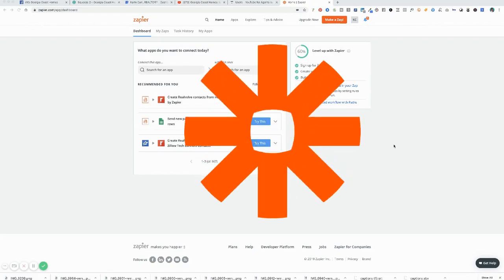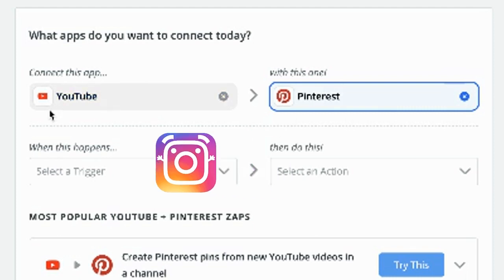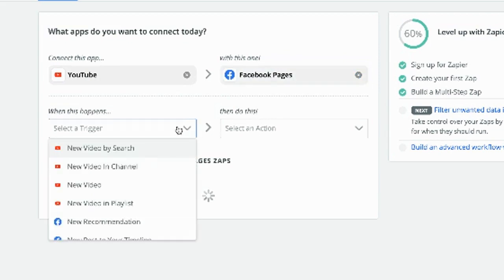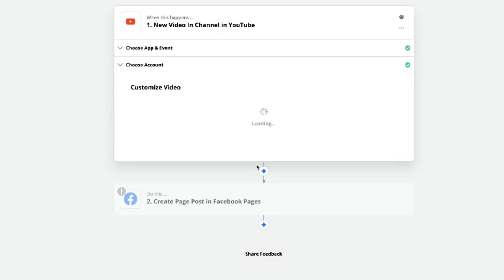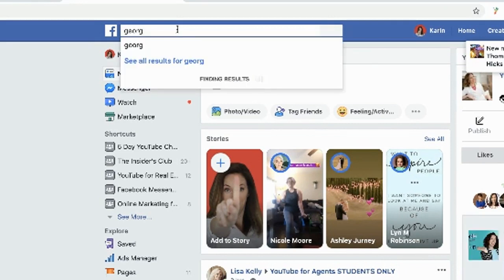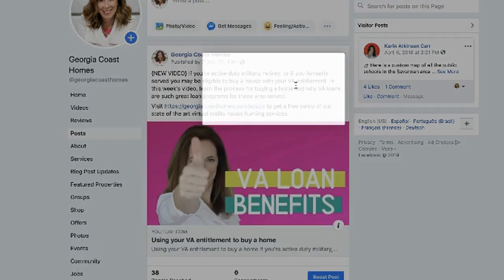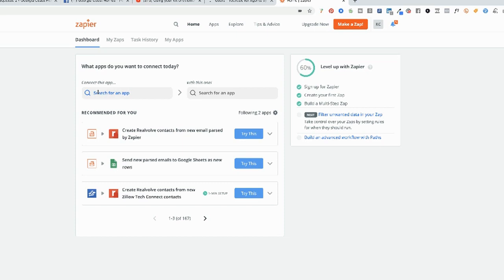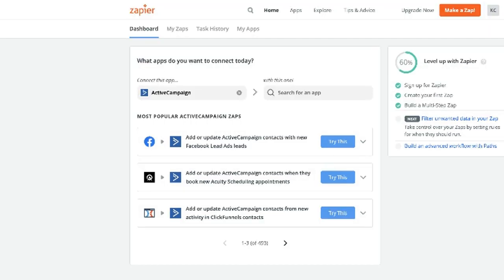Zapier integrations - sharing YouTube videos on Facebook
You spend so much time making a YouTube video, you want to make sure it gets seen. You can manually share every video to other social platforms but it takes a lot of time. Sharing YouTube videos to Facebook and Pinterest can be automated using Zapier. In today's video I'll show you how I use Zapier for real estate video marketing in 2020.

Karin Carr is a Realtor® in Savannah, Georgia with Keller Williams Coastal Area Partners.  I'm a proud Air Force wife, self-professed tech nerd, and bona fide seafood fanatic.  My husband and I are both over 6’ tall and we have two great kids who will be too when they’re full grown. 😆

Looking for a digital marketing mentor who doesn’t tell you to door knock and call 20 people a day?  Wouldn’t you rather have a coach show you a way to have prospective clients beating down your door instead? Real estate agent coach, Karin Carr, will.